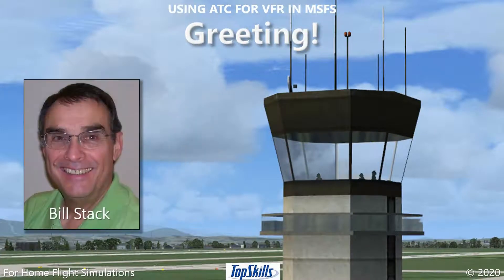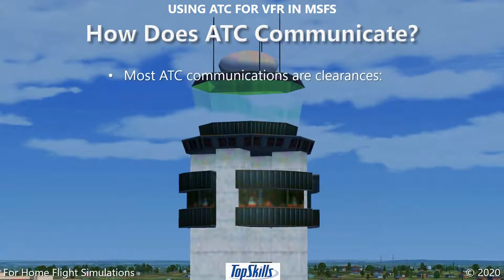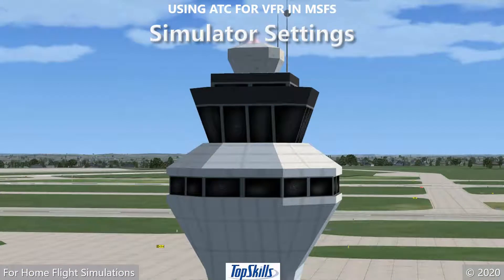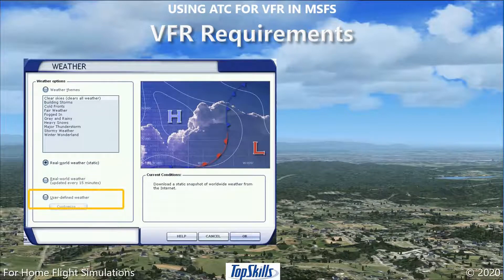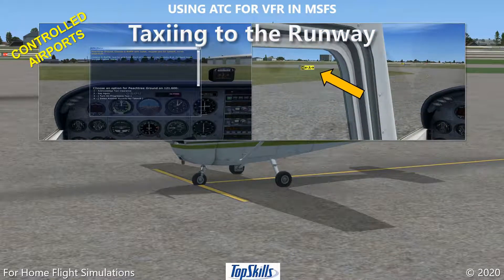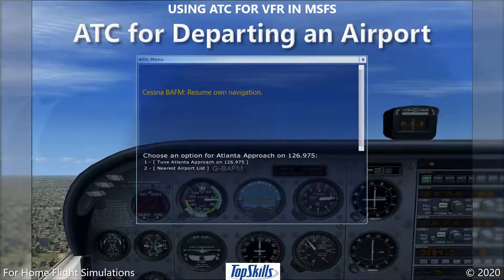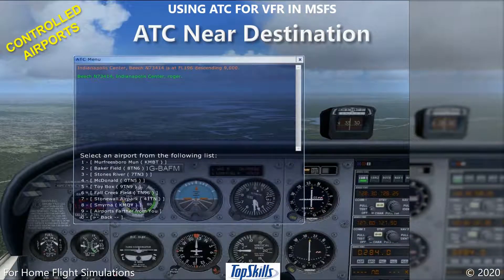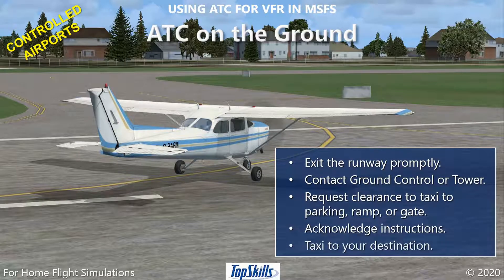Using ATC for VFR in FSX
Understand ATC lingo. Use clearances, instructions, and readbacks. Request and receive transition clearances. Use ATC at controlled/towered airports. Use CTAF and Unicom at uncontrolled/non-towered airports. Follow ground instructions and clearances, use flight following, and adhere to VFR approach procedures. Find and contact destination airport towers. Acquire automated weather reports. For home flight simulation in FSX and FSX Steam. MP4 duration 16 minutes. From Bill Stack and TopSkills.